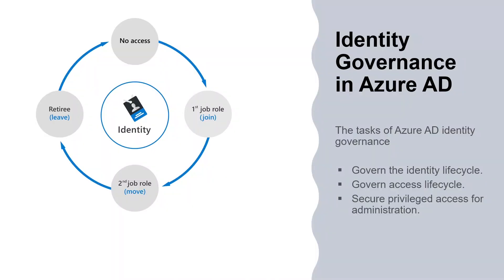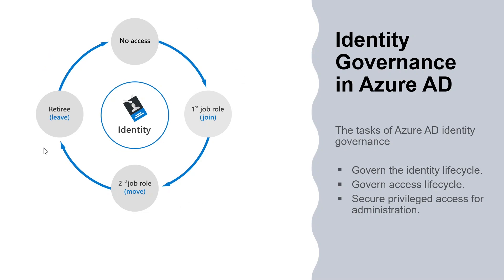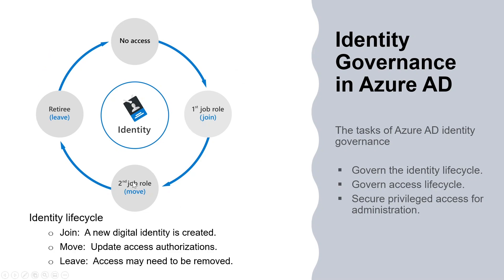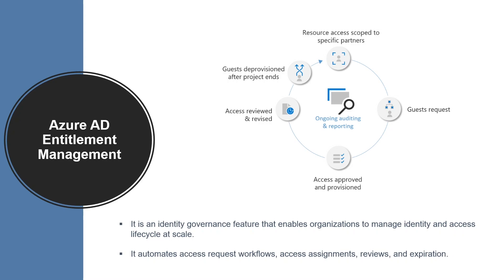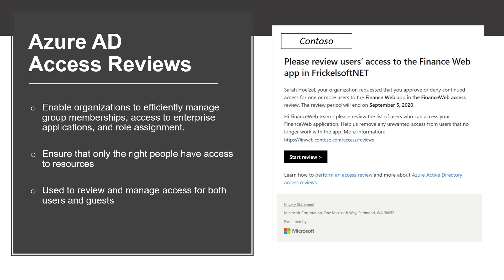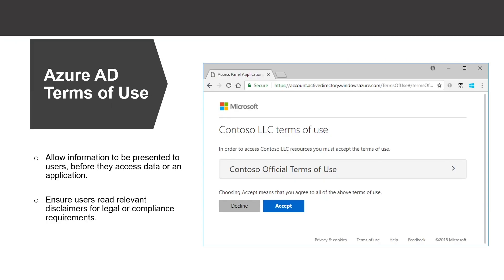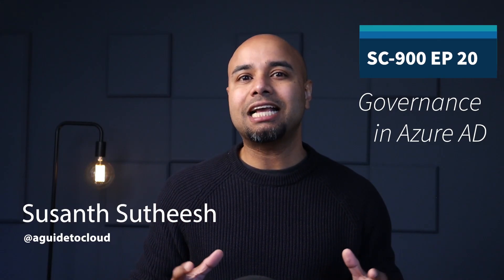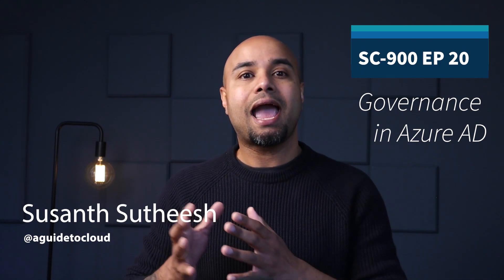SC-900 EP 20: Governance In Azure AD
⏰ Timestamps:

00:00​​​ ⏩ Introduction
00:36 ⏩ Identity Governance in Azure AD
02:03 ⏩ Azure AD Entitlement Management
02:25​ ⏩ Azure AD Access Reviews
03:13 ⏩ Azure AD Terms of Use
03:57​ ⏩ Governance In Azure AD Summary
04:17 ⏩ What's Next